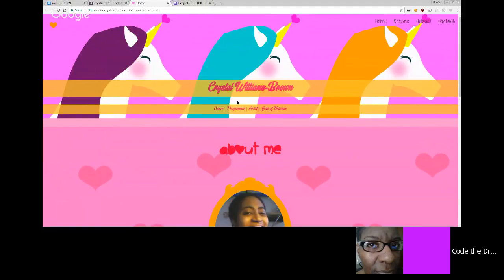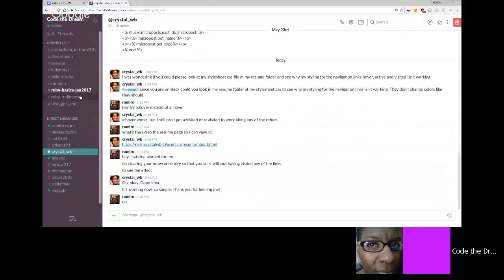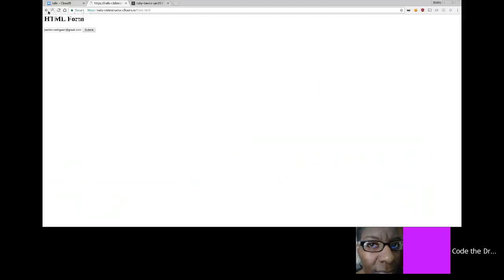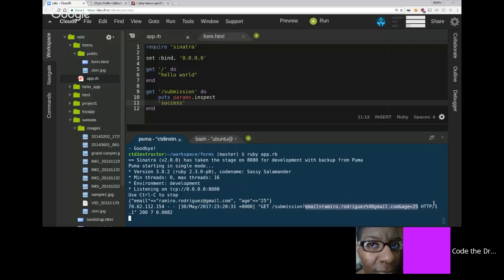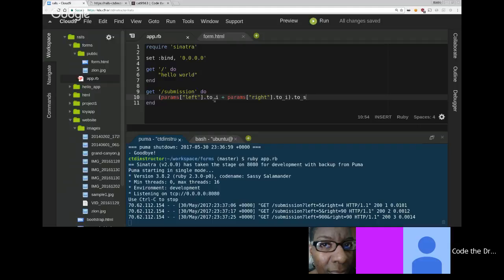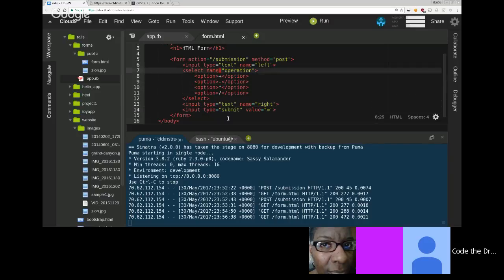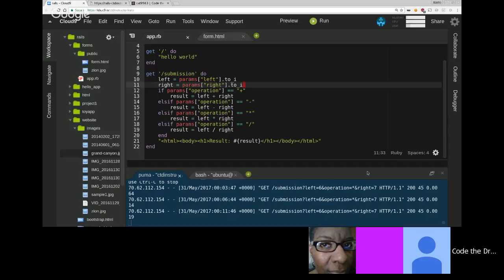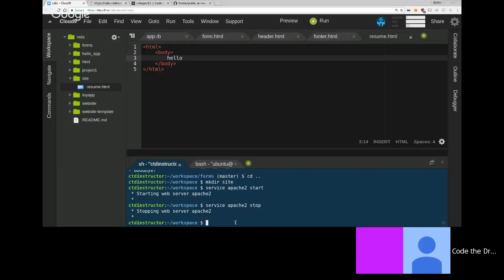Rails - May 30, 2017